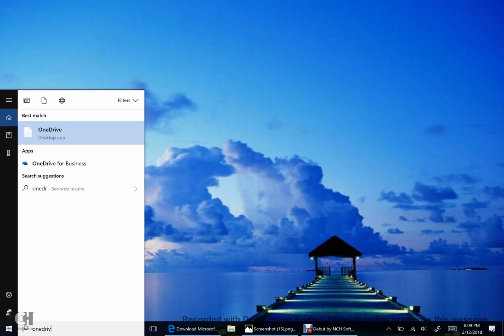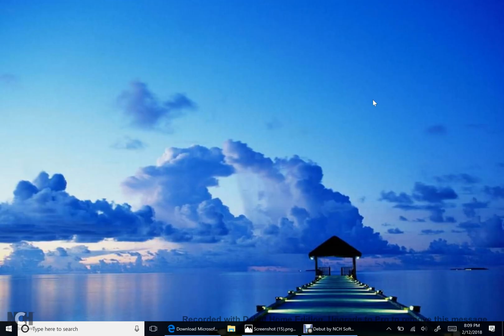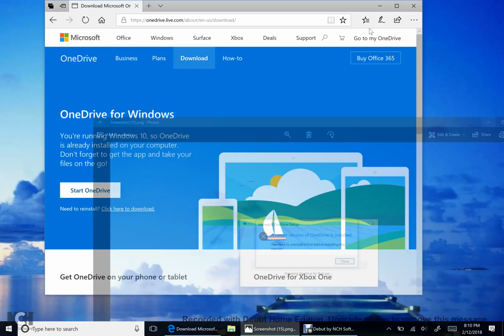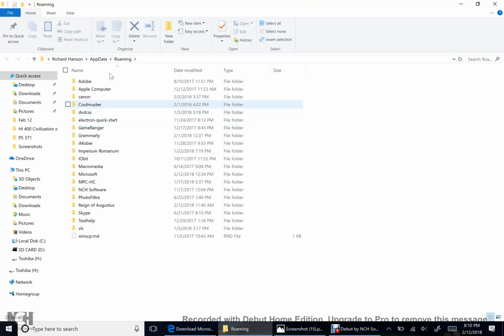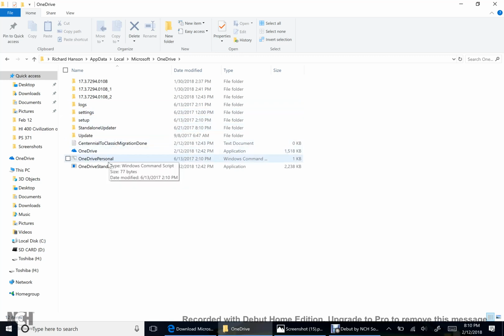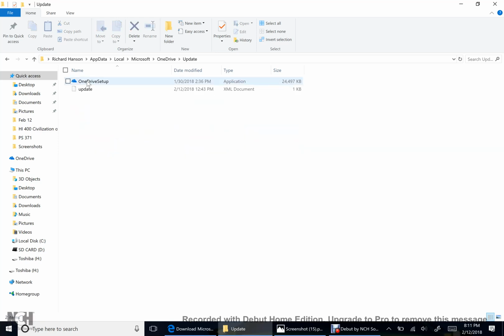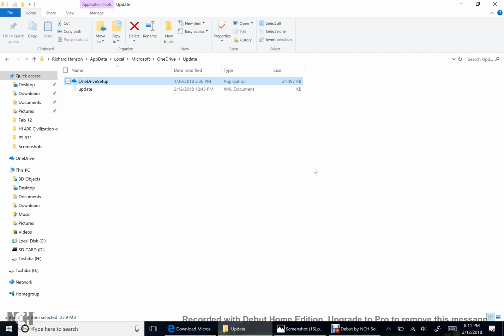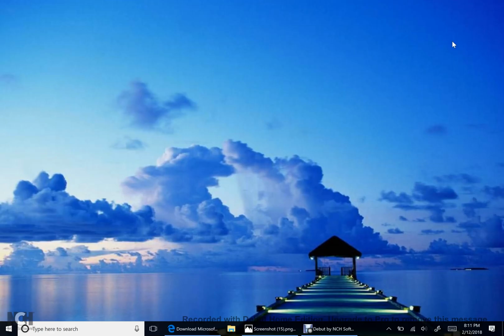Onedrive not working/syncing/starting? Here is the fix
Is OneDrive not syncing starting or working? Here is the fix to this issue.

A TechRich video.